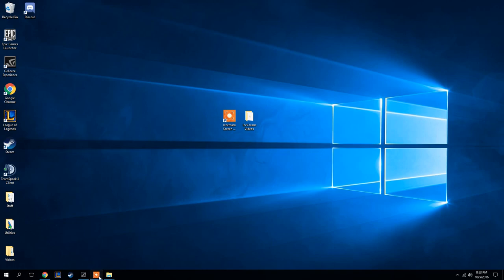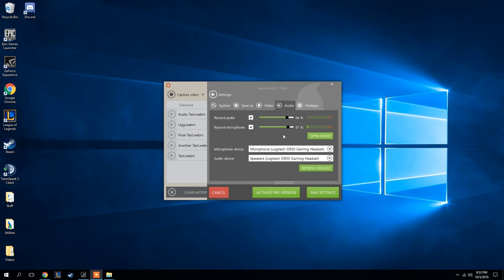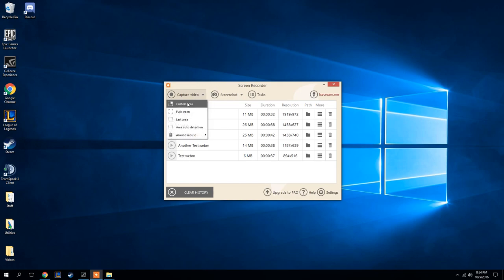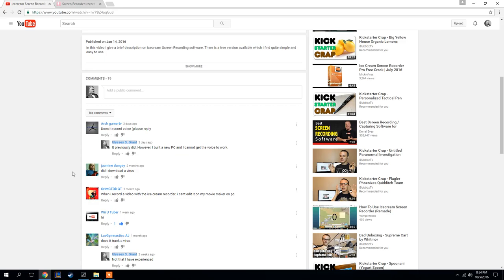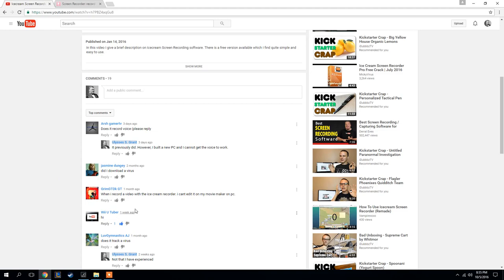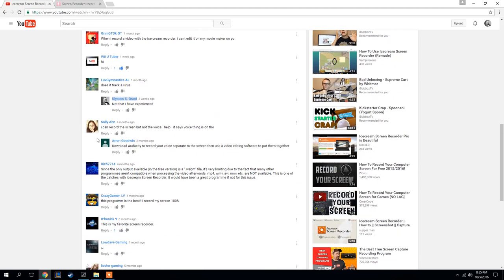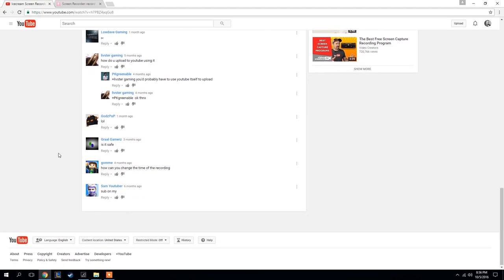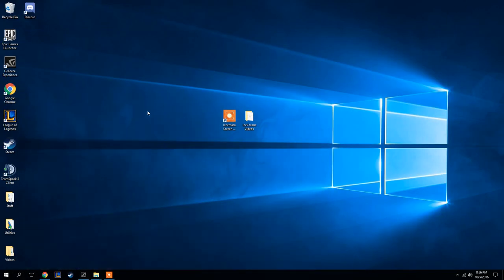IceCream Screen Recorder Review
Just a further review of the IceCream Screen Recorder. Let me know if there's any questions!

Thanks!